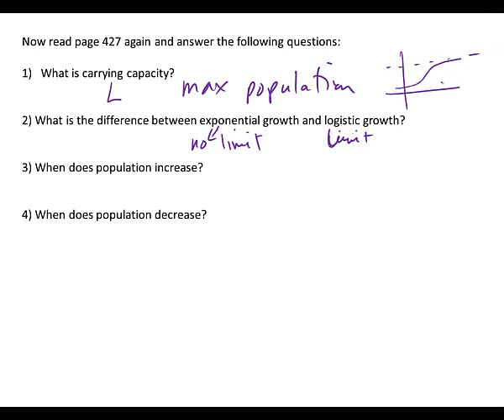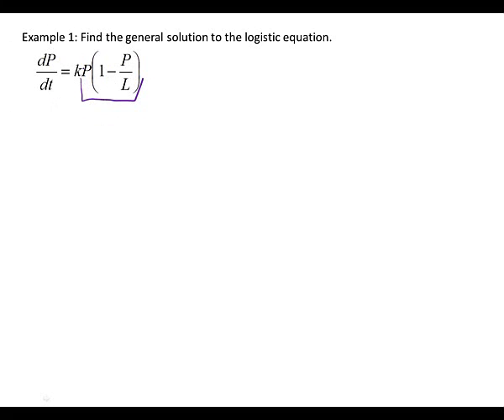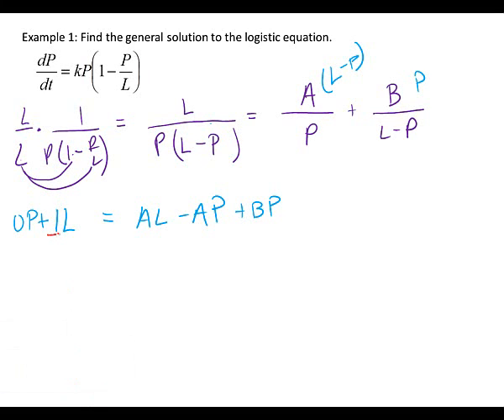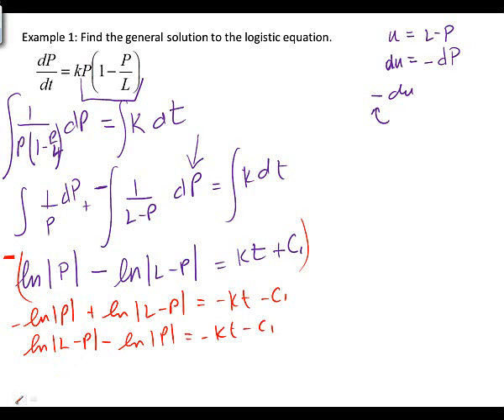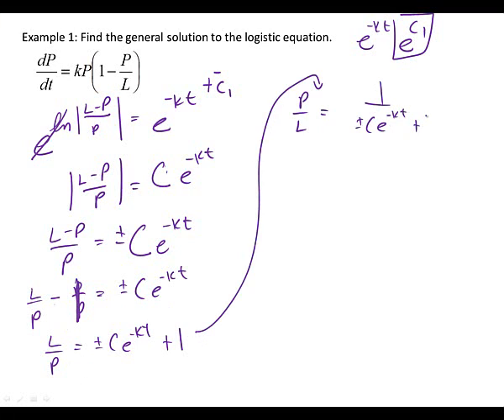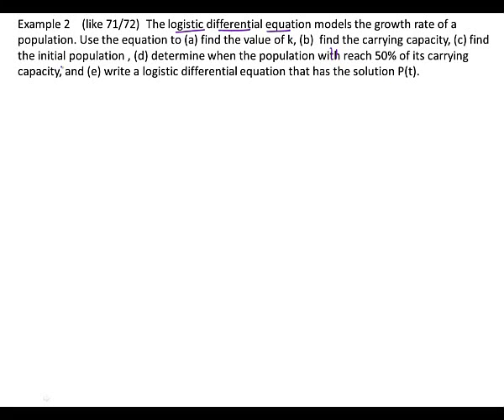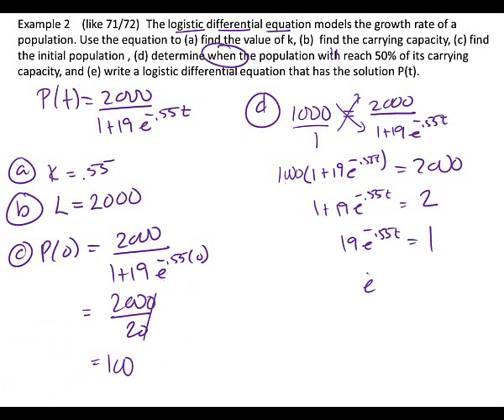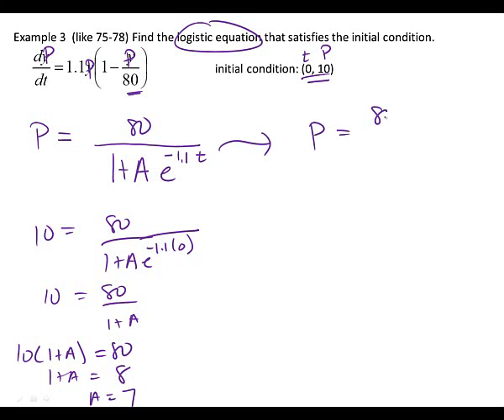Section6 3part2 Logistic Equation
Logistic Equation
Logistic Differential